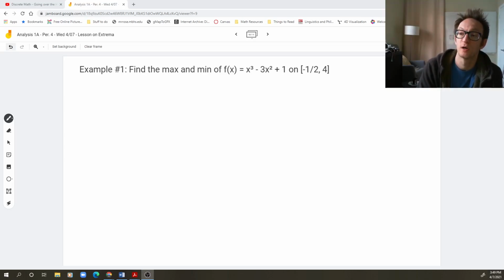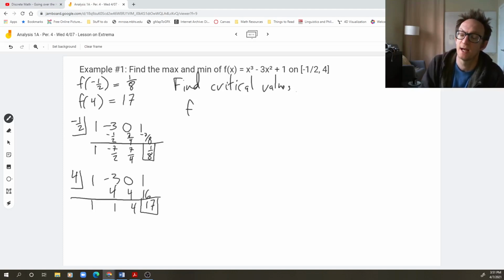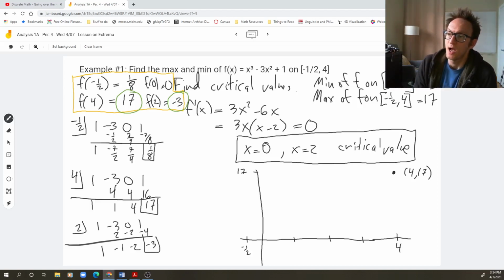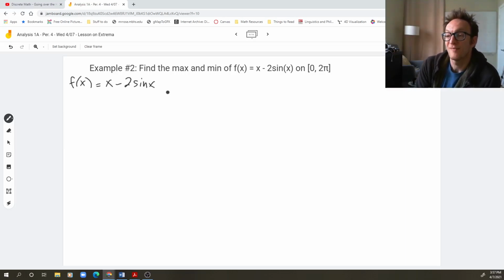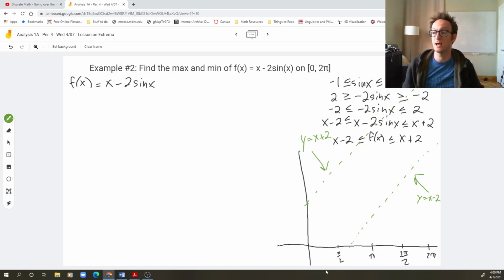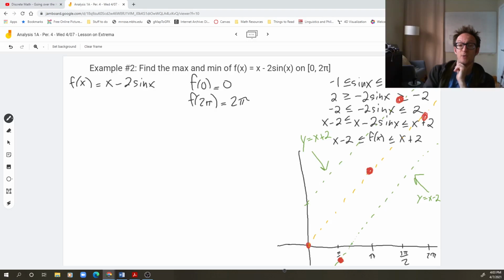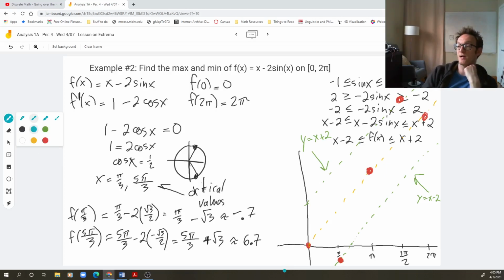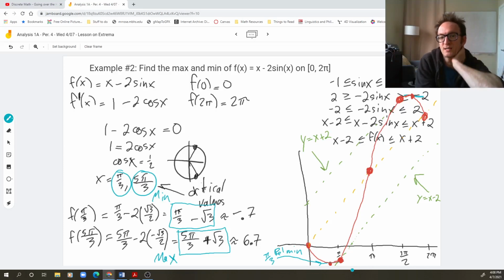Analysis 1A - Two Examples of Finding Absolute Extrema on a Closed Interval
Analysis 1A - Rose - MBHS - Blair - Two Examples of Finding Absolute Extrema on a Closed Interval (by finding all critical points) and using the information to make a sketch of the function.  04/07/2021